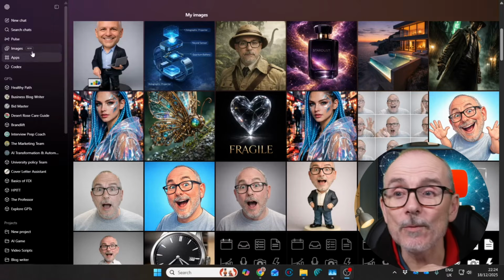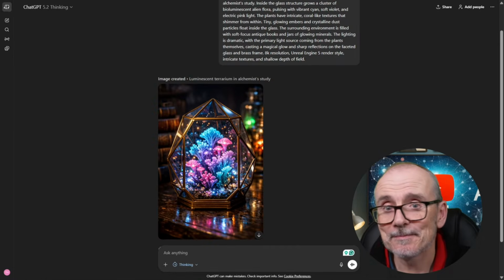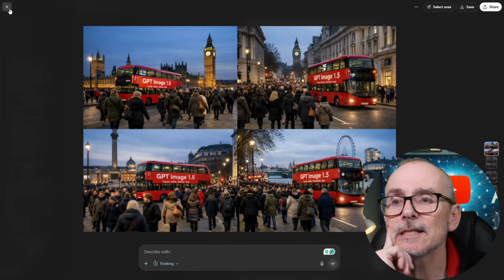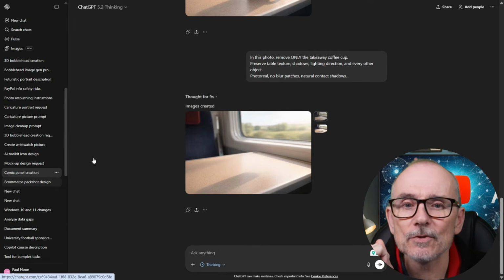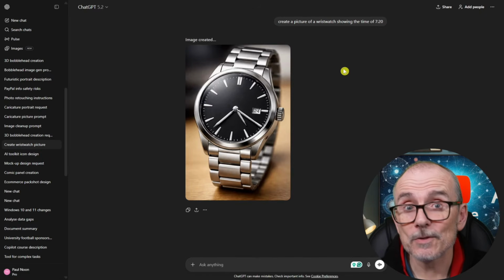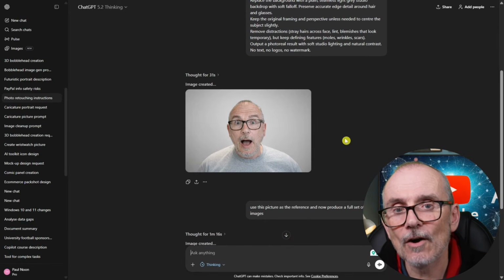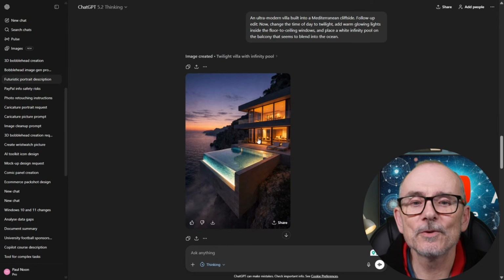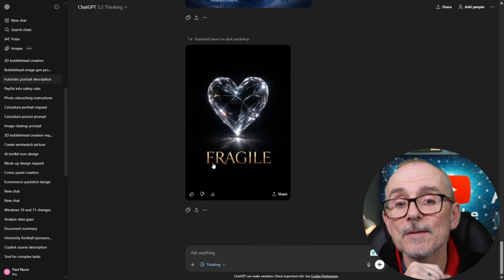The AI War Heats Up: ImageGen 1.5 better than Nano Banana Pro?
OpenAI Image Gen 1.5 (also called GPT Image 1.5 inside ChatGPT) is here — and it’s a big step up for speed, text in images, and editing. In this video, you’ll see me put it through real “stress tests” and compare the results with Google’s Nano Banana Pro: photoreal London street scenes, product packaging with readable labels, ecommerce packshots, comic panels with a consistent character, dashboard UI mock-ups, icon sets, and the classic “can it draw a watch that isn’t 10:10?” test.

The ongoing competition between Google and OpenAI continues to deliver excellent outcomes for users, especially in AI. This video discusses the release of Google's model number 3 and OpenAI's subsequent launch of ImageGen 1.5 in response to Google's Nano Banana Pro, showcasing the rapid advancements in AI models. We explore these AI-generated capabilities and how they impact the evolving landscape of AI news and tech news.

Chapters

00:00 Google vs OpenAI: why Image Gen 1.5 dropped
00:32 The new Images button in ChatGPT (and what it does)
01:03 Speed test: hyperreal terrarium “macro cinematic” prompt
02:12 Quick comparison: Nano Banana Pro output
02:19 Product label + text test (“MONDAY RESET”) and the weird “it generated loads” moment
03:11 Photoreal London bus scene with “GPT Image 1.5” text
03:57 Ecommerce packshot workflow: mug → desk → podcast studio → UK train table
05:24 Editing test: remove one object (and what it got right and wrong)
05:57 Comic test: consistent character across panels + readable sticky note text
06:58 SaaS dashboard UI mock-up on a laptop screen
07:23 12-icon productivity toolkit set (consistent style)
07:45 The watch test: 7:20 (finally not 10:10)
08:17 Fun with uploads: bobbleheads + display case + retro nodder style
09:00 Photo clean-up: lighting fix + background improvements
09:21 Reaction images pack: one photo → nine reactions
10:00 Rapid-fire creative prompts (portraits, noir detective, villa, perfume, explorer)
12:02 Exploded diagram: smartwatch components with labels
12:43 Movie poster typography test (“FRAGILE” with tight kerning)
13:12 Verdict: is it as good as Nano Banana Pro?
13:45 CTA + my push from ~9,000 to 10,000 subs

How to use ChatGPT’s Images area to review, iterate, and manage your generations

Prompt patterns that improve readable text on labels, posters, and diagrams

How to run edit chains (same image, different scenes) while keeping the subject consistent

Where it still slips (example: object removal can leave a shadow)

Try these prompts (high impact)

1) Photoreal “macro cinematic” terrarium
“Hyperrealistic macro-cinematic shot of an ornate geometric glass terrarium on a dark wooden table in a dimly lit alchemist’s study, bioluminescent flora inside, dramatic lighting, shallow depth of field.”

2) Product label typography stress test
“Photoreal studio packshot of an amber bottle with a matte white label that reads: ‘MONDAY RESET’ … include ingredients text, make all text sharp and readable.”

3) London bus text test
“Photoreal central London winter street scene with a red double-decker bus showing an advert that reads exactly: ‘GPT Image 1.5’.”

4) Ecommerce packshot + edit chain
“Create a navy mug that reads ‘THE PROFESSOR AI’ then edit: place the same mug on a tidy desk … then in a podcast studio … then on a UK rail train table, preserve the text exactly.”

5) Comic character consistency
“Create panel 1 of a 4-panel comic: middle-aged British lecturer, round glasses, navy jumper, laptop, sticky note reads ‘MEETING IN 5’. Then continue with the same character design and colours.”

Your turn

Drop your best prompts in the comments — I’ll try a few in a follow-up video and shout out the ones that produce standout results.